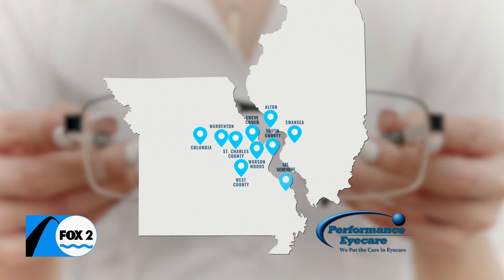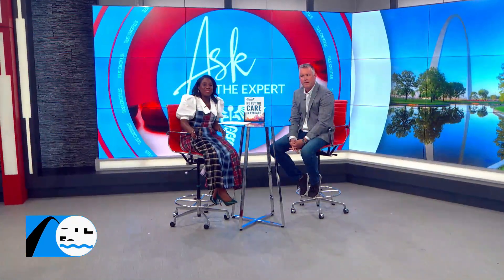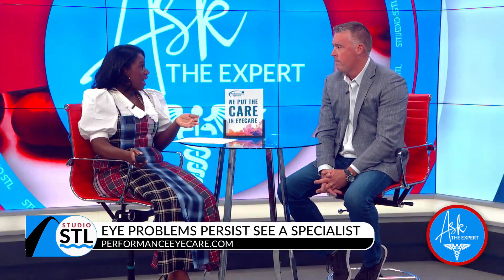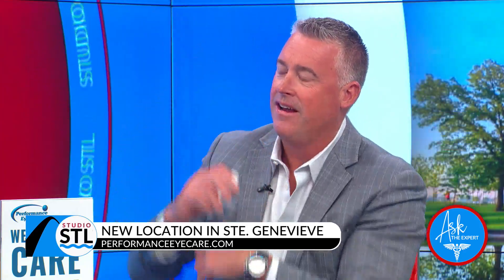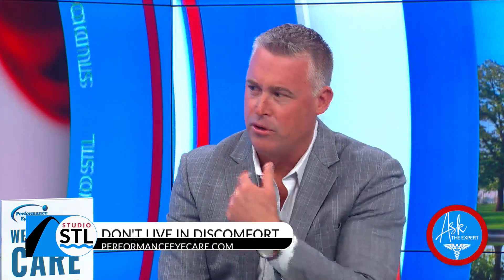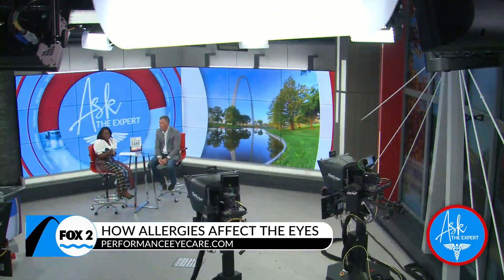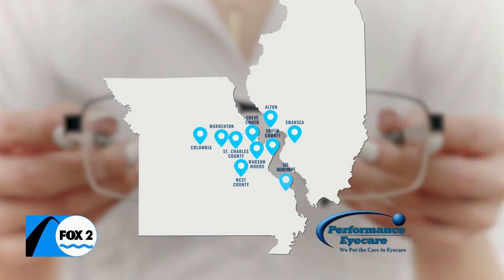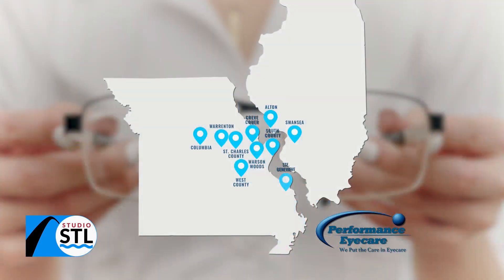Managing Fall Allergies & Eye Health | Performance Eyecare Insights |Studio STL on KTVI-FOX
In this informative video segment, Dr Massie, owner of Performance Eyecare, discusses the impact of fall allergies have on your eyes. Watch this and learn how your eye doctor can play a key role in alleviating discomfort and pain due to seasonal allergies.

Discover what allergies are and how they specifically affect our eyes, along with common symptoms that people experience during allergy season. You don't have to suffer in silence!

But it's not just about allergies; we also highlight the importance of seeking specialist care when eye problems get severe. Beyond seasonal allergies, various eye diseases and injuries can jeopardize your vision. Learn why heading to Urgent Care or the ER for temporary blindness or eye scratches might not be the best approach.

Find out why ERs fall short in addressing eye-specific issues and discover the advanced tools and technology available to eye specialists like us at PEC.

Emergencies can happen at any time, and when it's about your vision, time and expertise are crucial. PEC is here for you 24/7, with ten convenient locations throughout Missouri and Illinois, including our newest office in Ste. Genevieve.

Whether you're dealing with allergies, dry eyes, uncomfortable contact lenses, or eye strain after a long day, our team is ready to help you. Don't compromise when it comes to your eye health - watch the video to learn more about managing fall allergies and ensuring you receive the specialized care you need for your eyes.